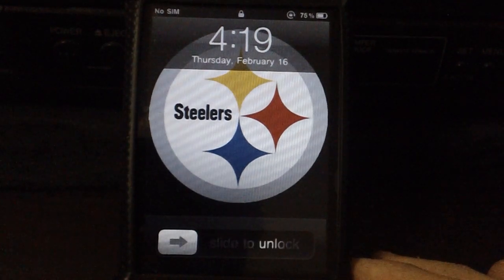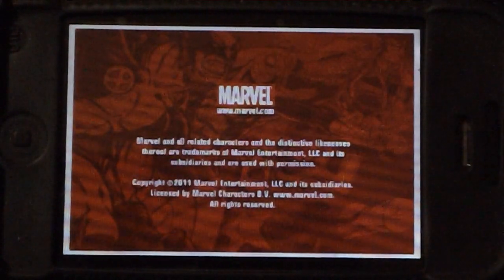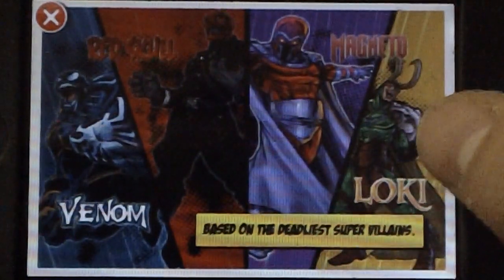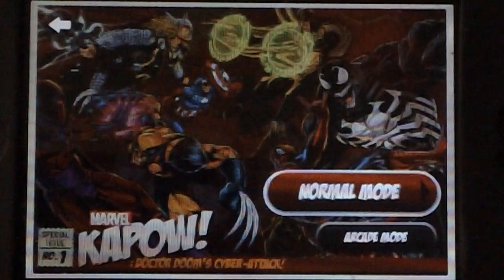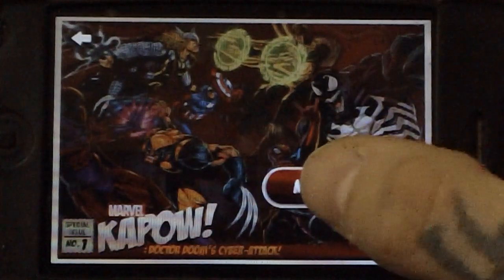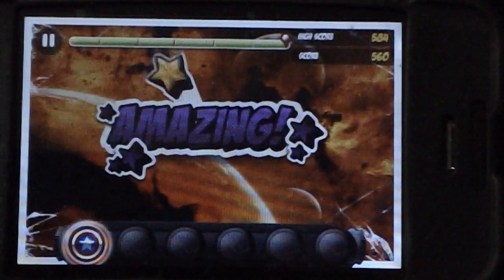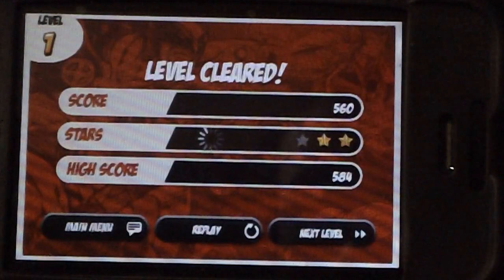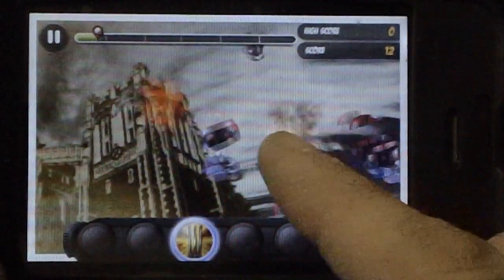Marvel KAPOW! for the iPhone gameplay / impressions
Not a bad game to say the least, this title was launched into the App store last year and has recently be updated as of last month and is now available for .99 cents which is not bad at all considering that I paid the original price for this when it first came out.

It's a nice swipe controls and is a very playable game on the go when your on your way to work or school